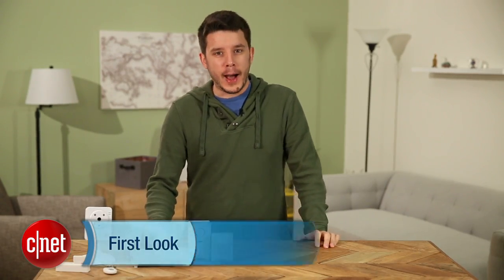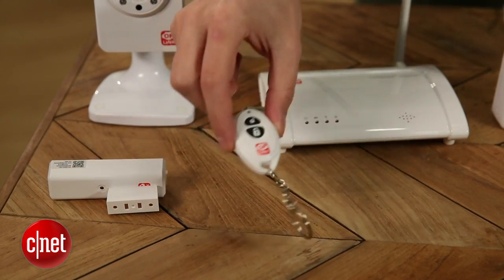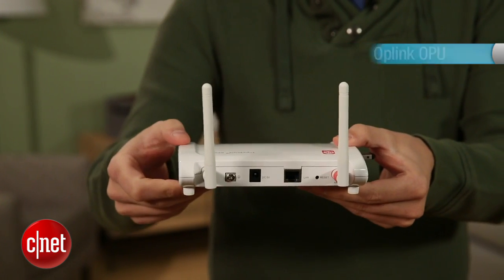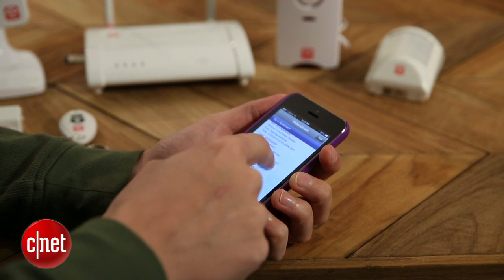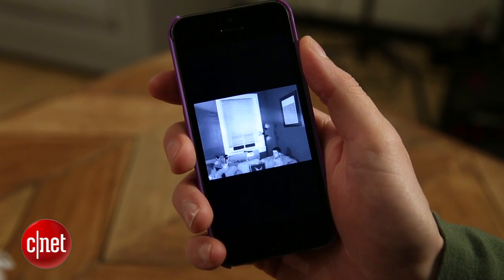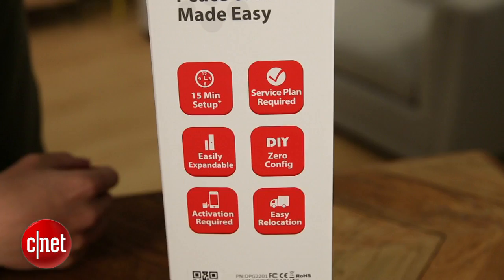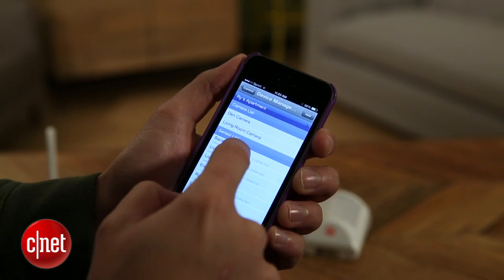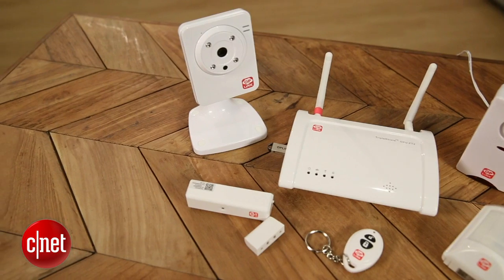How tough is Oplink TripleShield Security?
This well-designed DIY security system is impressive, if you can stomach the monthly fees.